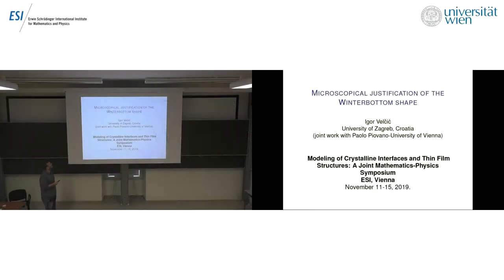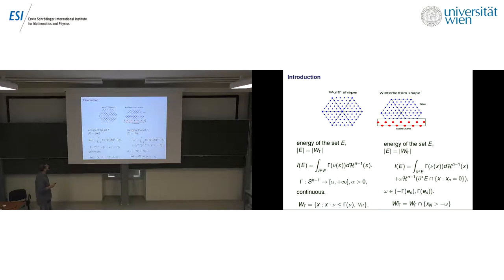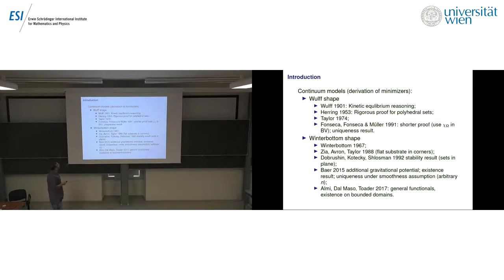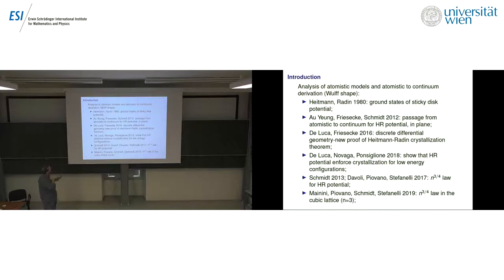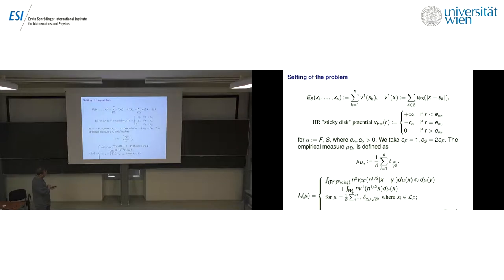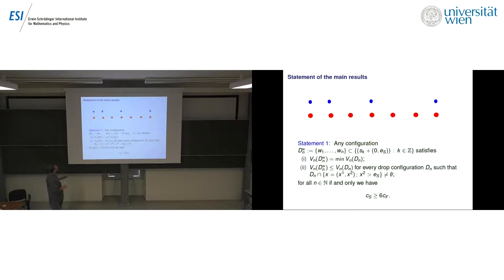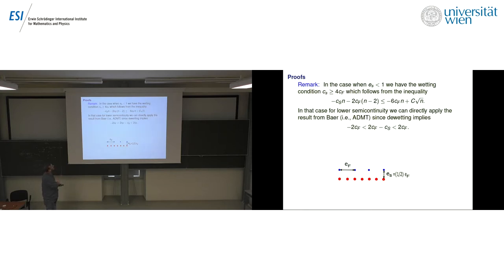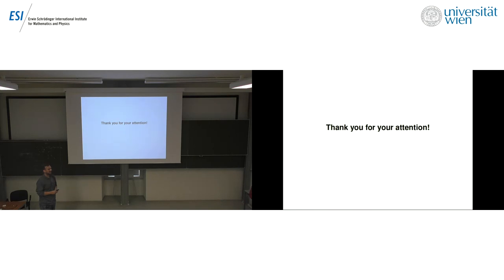Igor Velčić - Microscopical justification of the Winterbottom shape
This talk was part of the Workshop “Modeling of Crystalline Interfaces and Thin Film Structures: A Joint Mathematics-Physics Symposium” held November 11 - 15, 2019 at the ESI.

In this talk we will discuss the microscopical derivation of a continuum model for the Winterbottom problem, i.e., the problem of determining the equilibrium shapes for droplets attached to a wall. Our strategy consists in showing that properly defined atomistic energies of crystalline configurations Γ-converge, as the number of atoms grows, converge to a surface energy which is minimized by the Winterbottom shape. The work generalizes the result [1] which deals with the equilibrium shape of particles in a free crystalline configuration (without a substrate) where it was that the limit minimizing configuration is the Wulff shape. This problem finds applications in the framework of growth of thin films over substrates.
This is a joint work with Paolo Piovano (University of Vienna).
References
[1] Y. A. Yeung, G. Friesecke and B. Schmidt. Minimizing atomic configurations of short range pair potentials in two dimensions: crystallization in the Wulff shape. Calc. Var. Partial Differential Equations, 44 (2012), 81--110.
[2] P. Piovano and I.Velcic. Microscopical justification of the Winterbottom shape. Preprint.